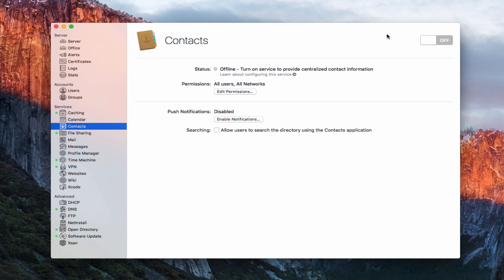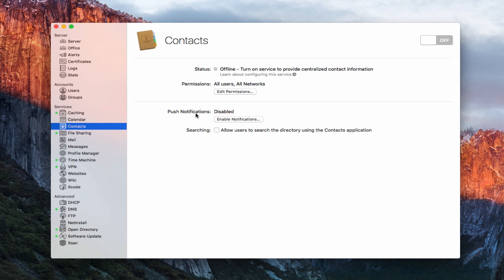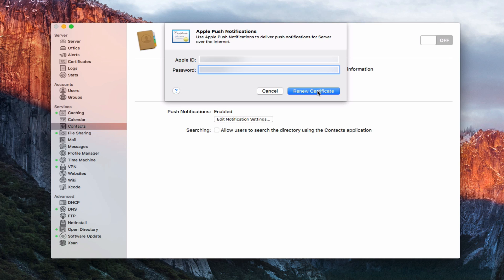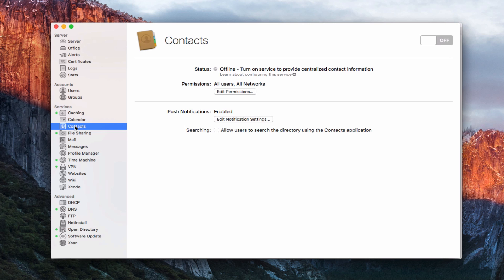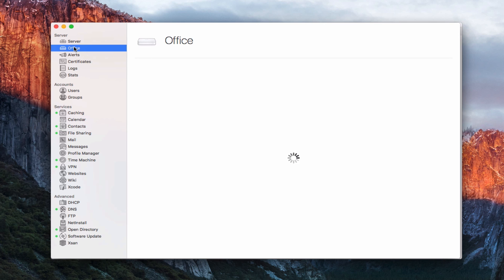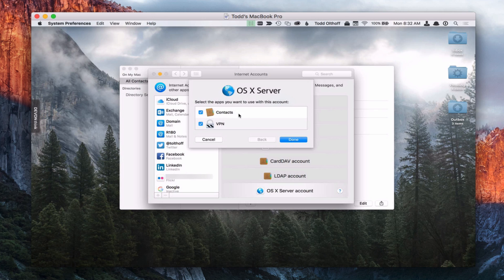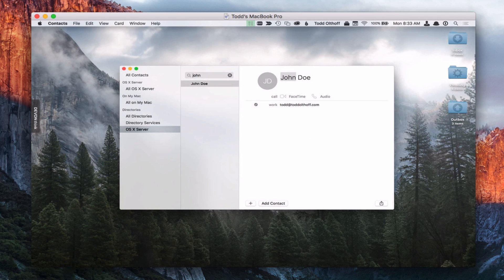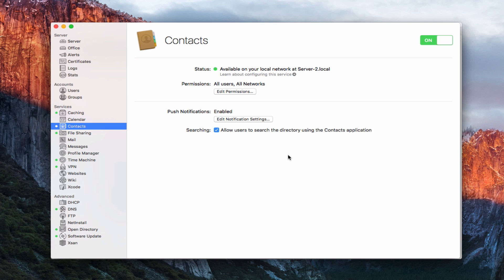El Capitan Server Part 21: Contacts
In this screencast tutorial I cover how to set up the Contacts Service in El Capitan Server. I cover how to set up and start the service, how to add the service to your clients, how to search your directory on the server, and how to have a shared contacts account for all your users.

If you find this tutorial helpful, please like, favorite or share this tutorials so others on the internet can find it. Thanks for all your support:).